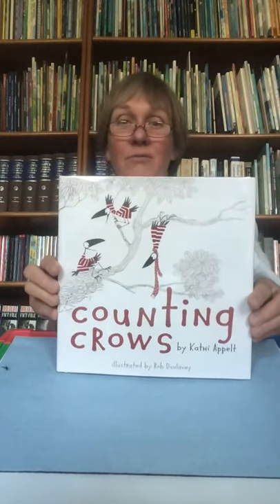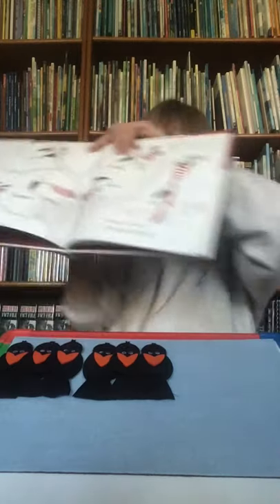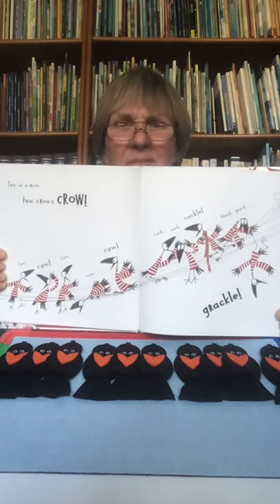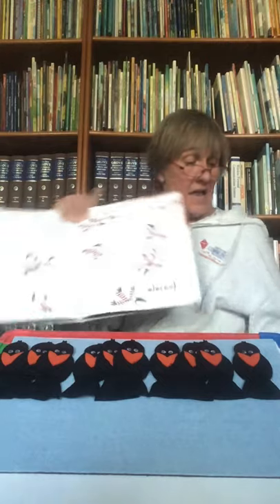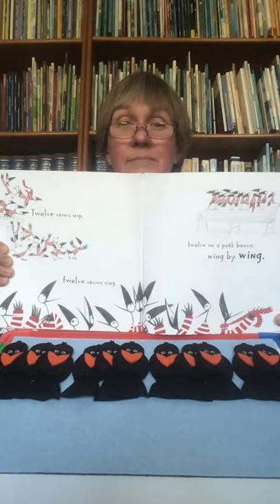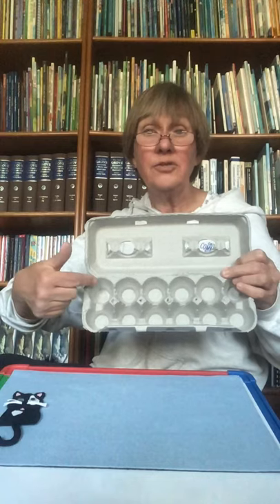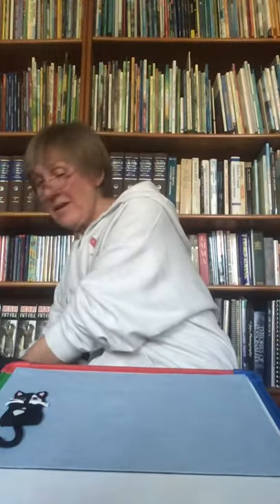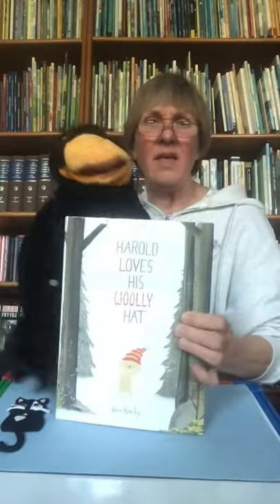PMBlue Read Aloud of Counting Crows by Kathi Appelt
Counting by threes, definition of a dozen, poem “Two Little Black Birds”